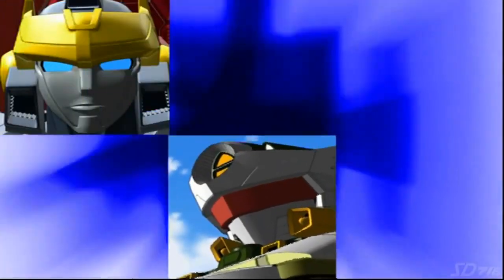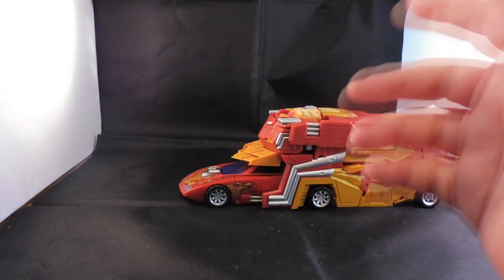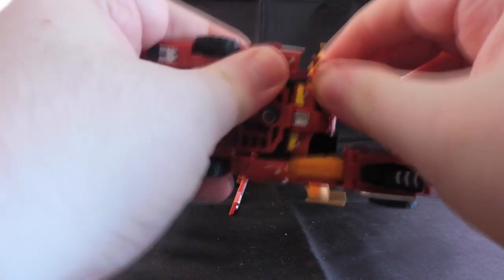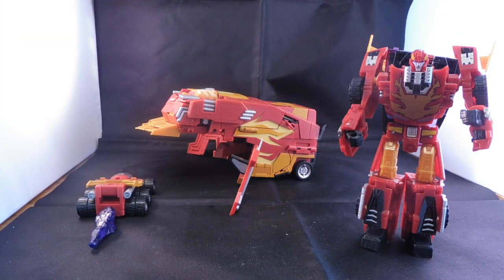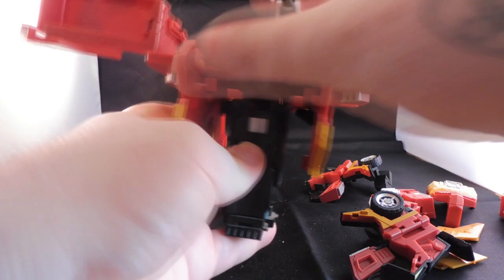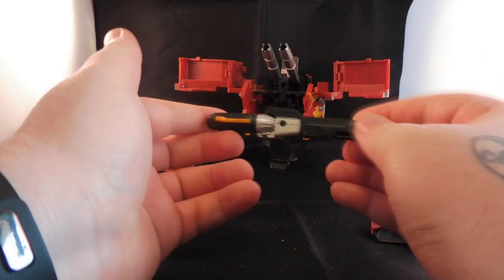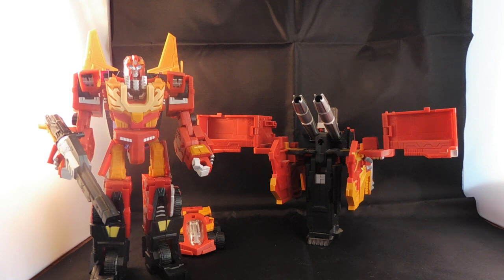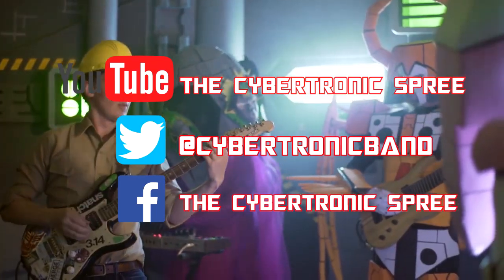Optimus Wilbur Reviews : Fans Project TFX-04 Protector ( 3rd Party Rodimus Prime Upgade Kit ) Review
Hi, guys Will here bring you all the latest and past reviews of Transformers toys and unboxing as well. With the reviews is to help new buyers or collectors whats best to look for in the product and what the pro and cons.